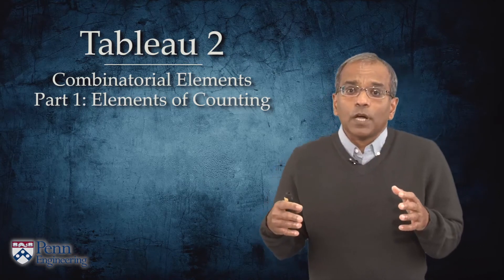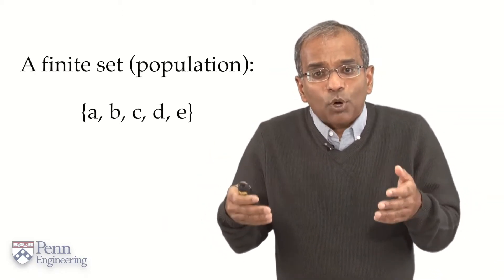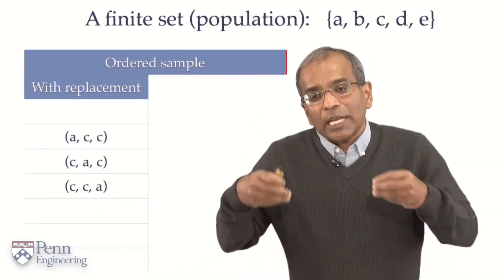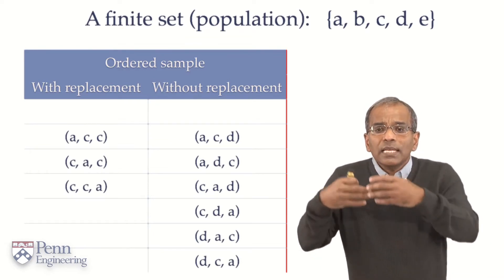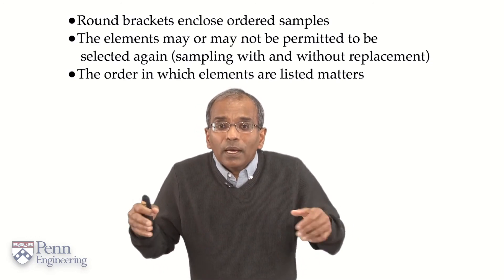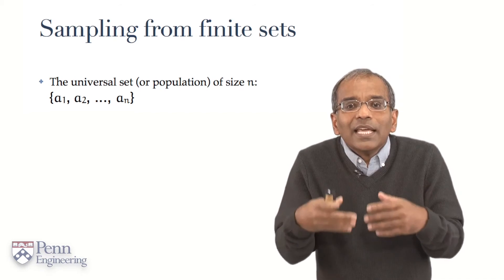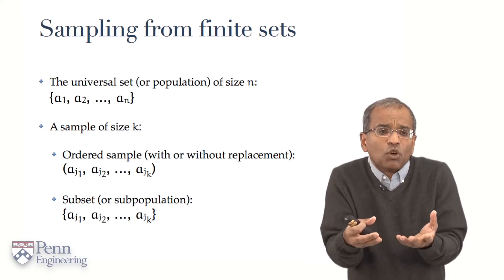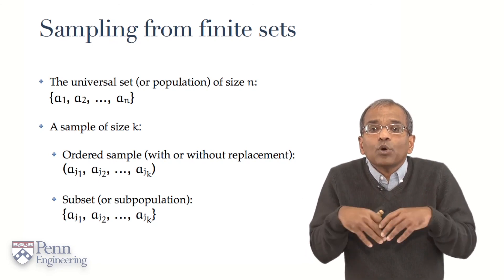Lecture 2.1: a. Sampling from finite sets — [Probability | Santosh S. Venkatesh]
This is the first lecture in the second tableau in a sequence of 12 tableaux comprising a suite of lectures on probability.  The viewer will find these lectures organised by tableau in distinct playlists whose titles are numbered sequentially from 1 through 12: "Probability Tableau 1 – 12: ⋯ title ⋯ — [Probability | Santosh S. Venkatesh]".  For the viewer who prefers all her videos in one place they are also available in a single playlist: "Probability | Santosh S. Venkatesh, University of Pennsylvania [FULL COURSE]”.

The viewer new to this sequence should begin by casting an eye over the introductory videos in Tableau 1 which outline the organisation of videos in the entire suite, the philosophy behind these lectures, what a viewer may hope to learn from them, and the notational conventions in force.  The suite is intended to be watched sequentially from Tableau 1 through Tableau 12 and for someone new to the subject that is likely to be the best strategy.  There are delicious bon mots scattered here and there for the expert as well, however, and any such may, of course, wish to flit here and there through the suite as interest and time allow.

The student of chance should be familiar with combinatorial methods, or the elementary theory of counting.  These ideas have an honoured place in classical probability in the analysis of games of chance and continue to play an important rôle in the modern theory.

The lectures comprising Tableau 2, of which this is the first, accordingly constitute a quick review of the key combinatorial principles.  The twelve lectures comprising this tableau are grouped into two sub-tableaux, sub-Tableau 2.1 and sub-Tableau 2.2, each consisting of six lectures.

The six lectures in sub-Tableaux 2.1 are sequentially labelled 2.1: a – f and summarise the main ideas in sampling from finite sets.  The six lectures in sub-Tableau 2.2, also sequentially labelled 2.2: a – f, flesh out the key properties of binomial coefficients.

The viewer who would like to quickly review these concepts should watch the lectures sequentially.  The viewer who is familiar with combinatorial ideas can skip on ahead after a quick glance at Tableau 2.1: f and Tableau 2.2: f which contain brief summaries of the notation and the main results.

In this, Lecture 2.1: a, the first lecture in the collection comprising Tableau 2, finite sets make their appearance and notation is introduced for ordered samples and subsets.